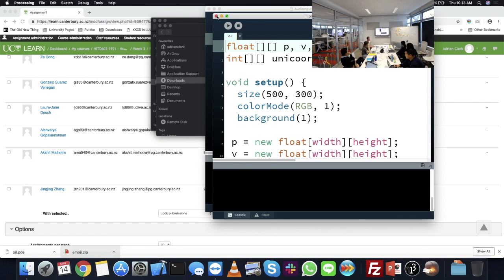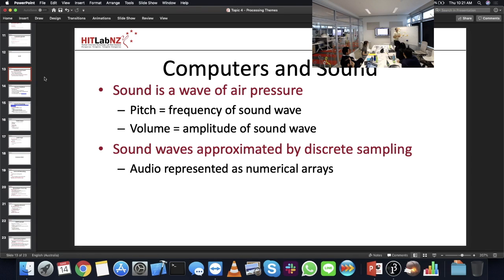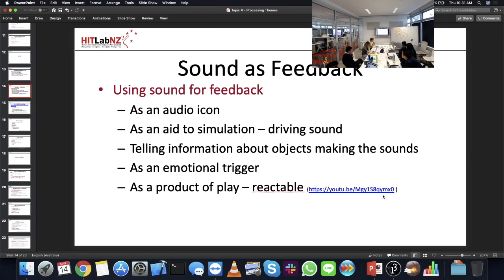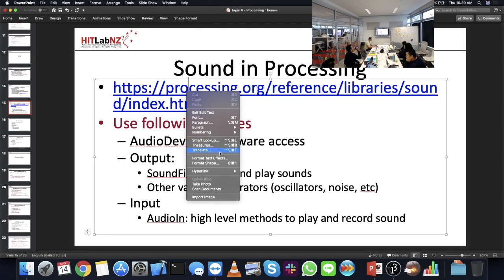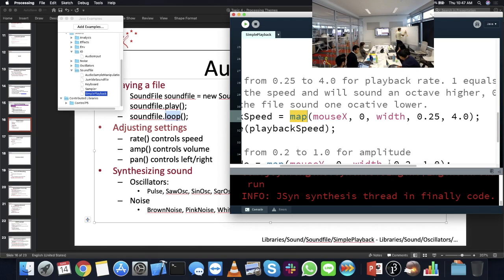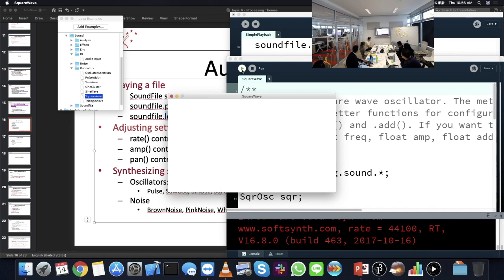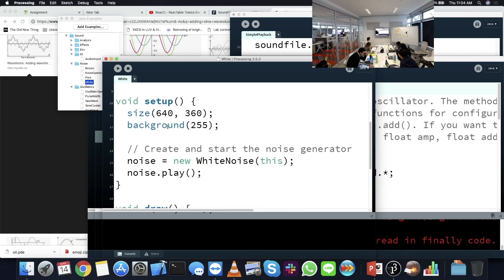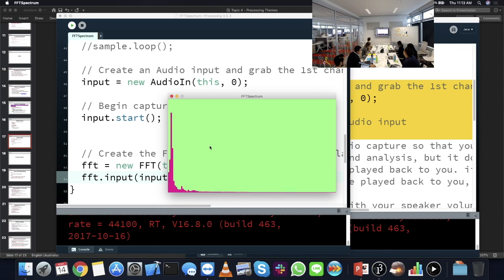14042019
(audio missing in the beginning)